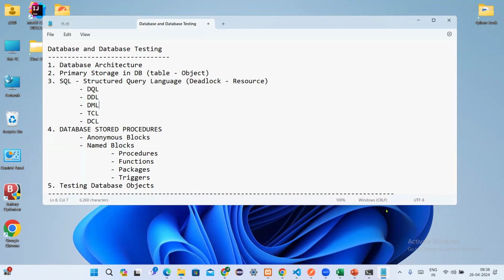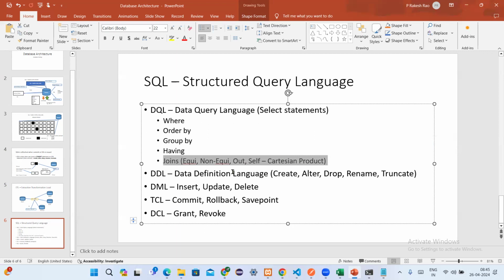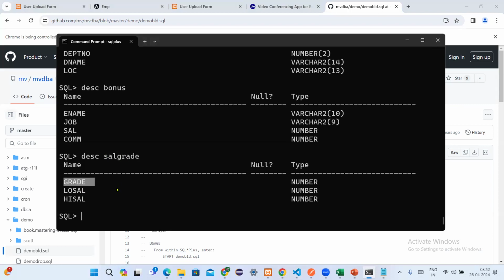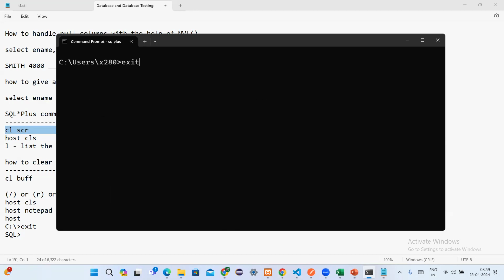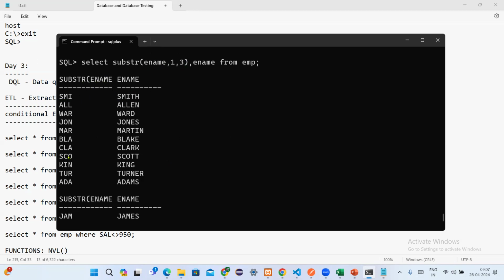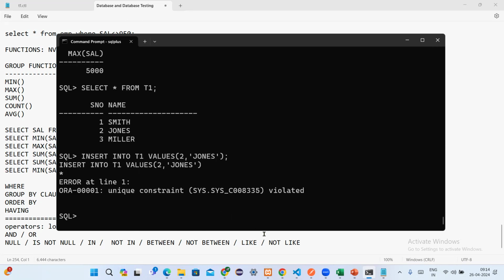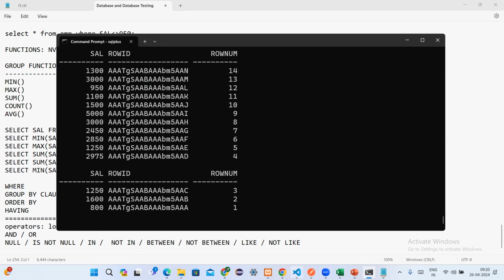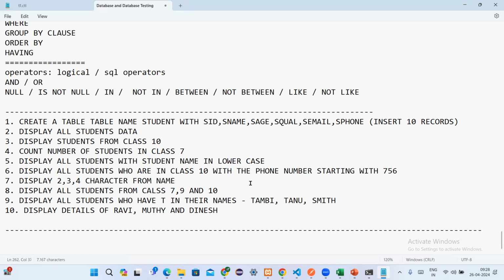Oracle 1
Oracle Session - 1